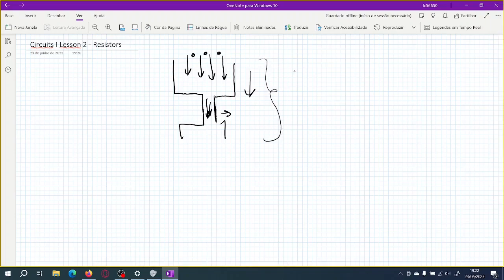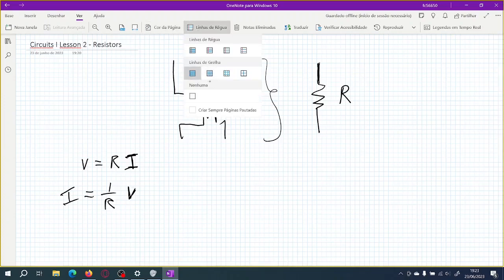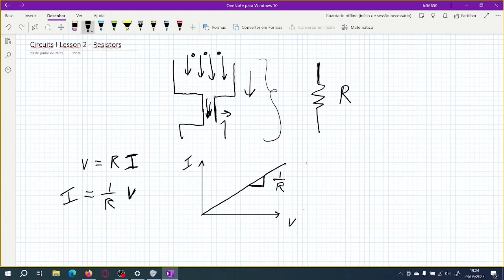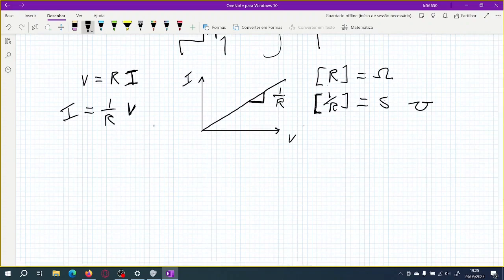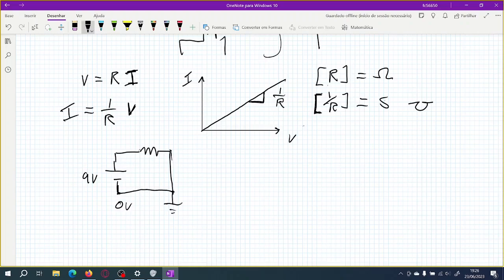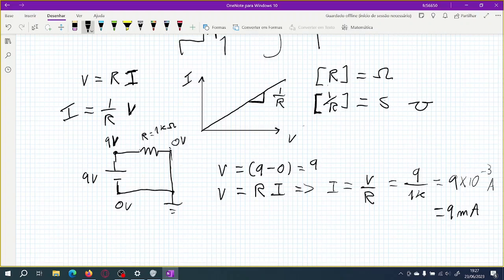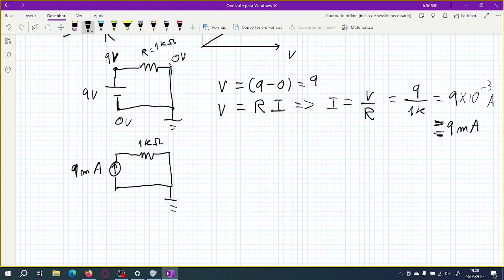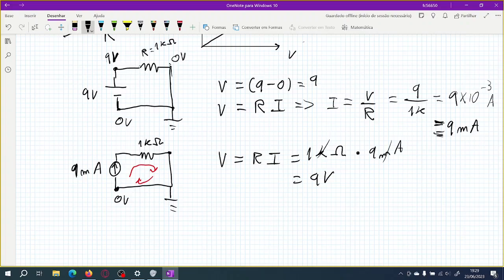Circuits I - Lesson 2 - Resistors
Welcome to my new project to build a learning platform for engineering students.
Check it out in the first comment.

In this lesson we will cover:

Resistors and resistance, Ohm's law